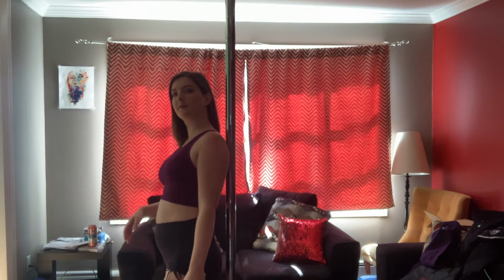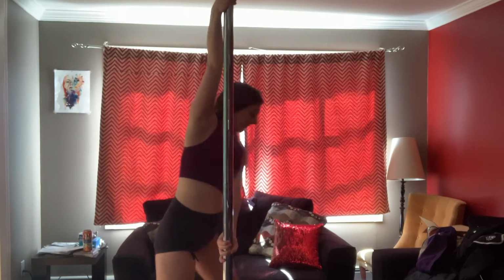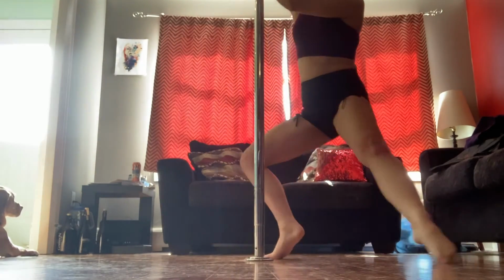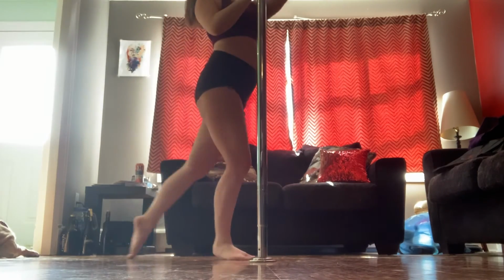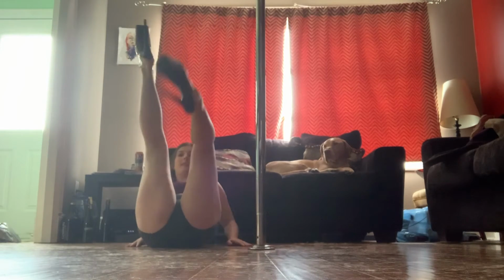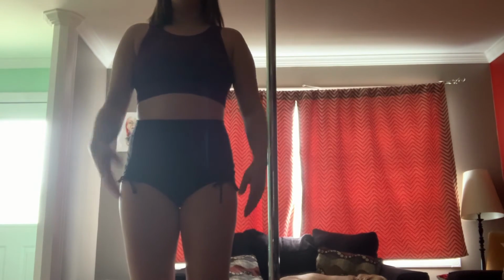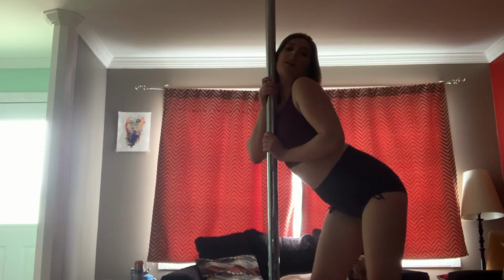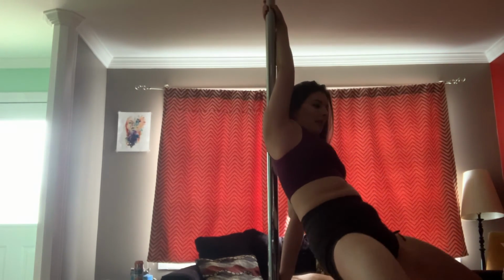Basics of Sexy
I figured vibes over destroying my knees!

Exotic instagrams to check out:
(The owner created pole dancing as a fitness regime)